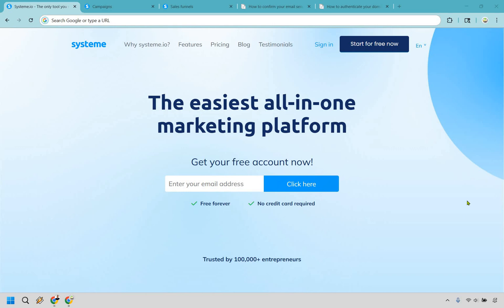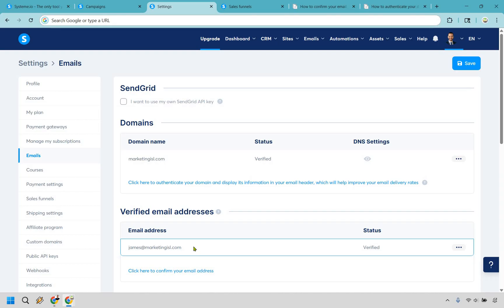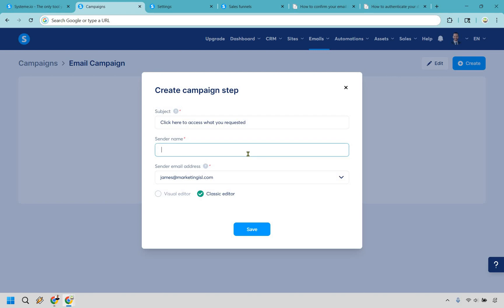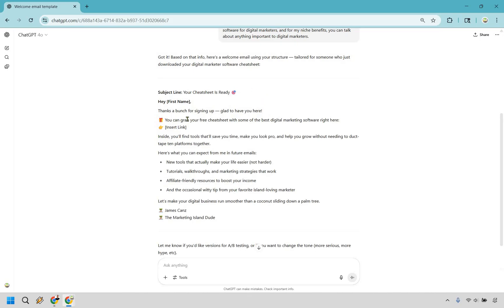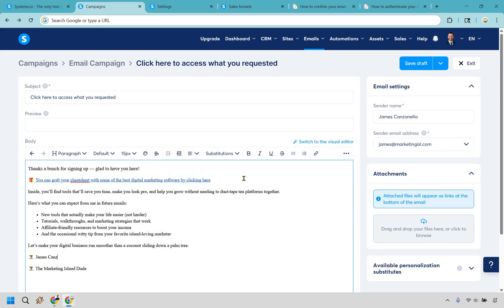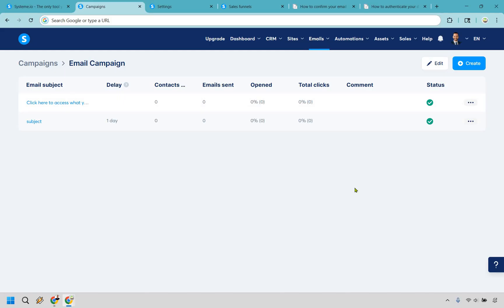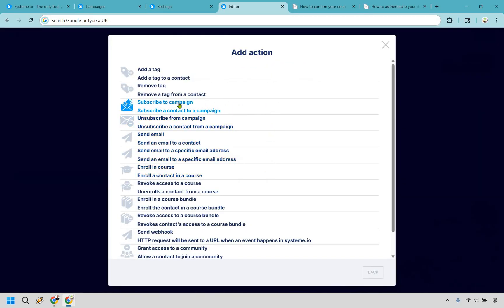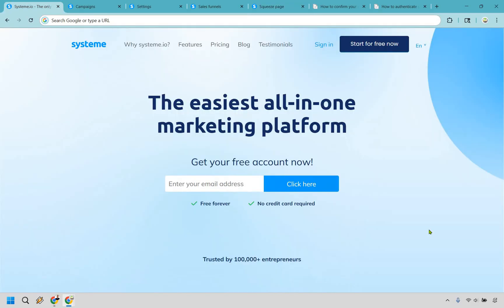How To Set Up Email Campaign In Systeme.io (2025 Tutorial)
How To Set Up Email Campaign In Systeme.io

⏱️ Chapters
00:00 Introduction
00:12 Create Campaign
00:48 Email Authentication
04:25 Email Creation
08:00 More Follow-up Emails
09:49 Email Automation
11:52 Outroduction

Welcome email template:
-Thank them for opting-in
-Quickly talk about what they should expect from you in future emails (bullet point benefits)
-Sign off

👋 Hey there. Thanks for checking out my How To Set Up Email Campaign In Systeme.io video. Here's what I'll be covering for you.

🏝️ Systeme.io Email Campaign: I’ll walk you through setting up your very first campaign so your emails don’t just sit there, they actually do work.

🏝️ Creating Emails That Work: From writing to scheduling, I’ll show you how to craft emails that feel like a tropical breeze in your subscriber’s inbox.